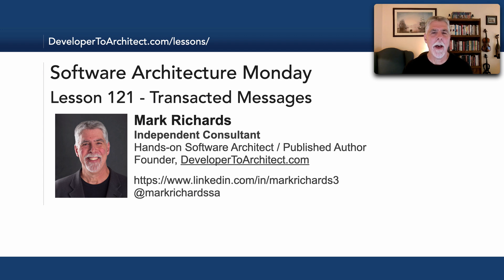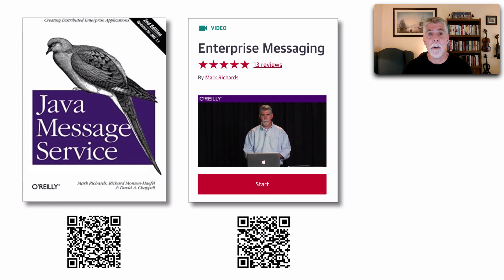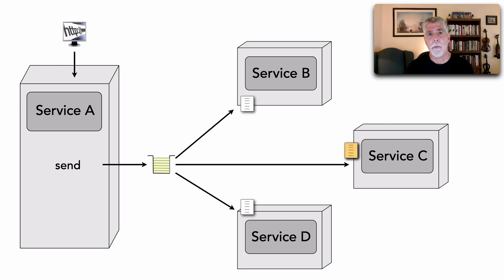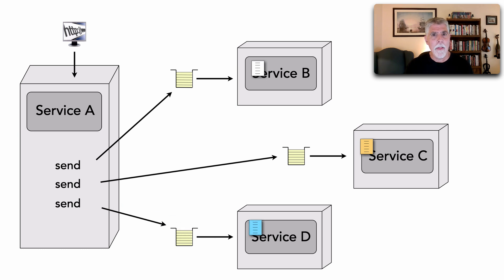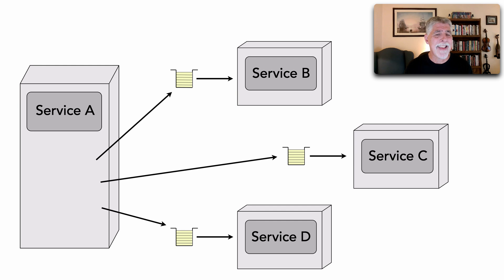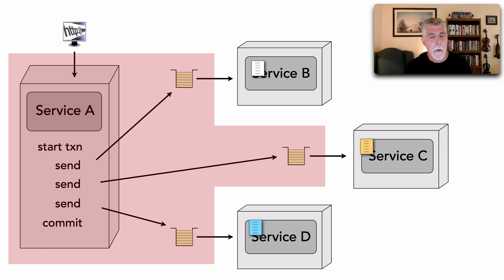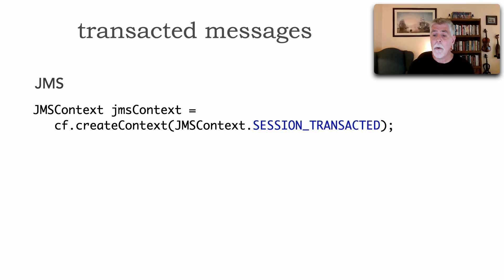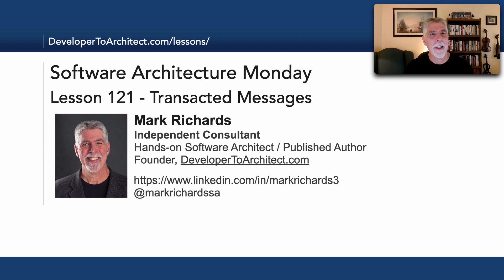Lesson 121 - Transacted Messages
Developers and architects sometimes get confused by what it means to send multiple messages within the context of a transaction. In this lesson Mark Richards shows how to use a broker transaction to control when messages are sent, and what happens when errors occur. He then shows source code examples of how to so this in JMS and also AMQP using RabbitMQ.

Reference Links:

Java Message Service